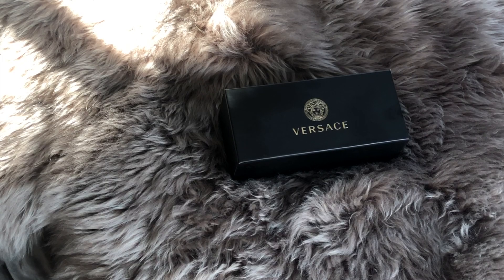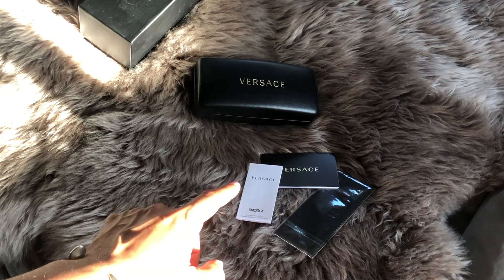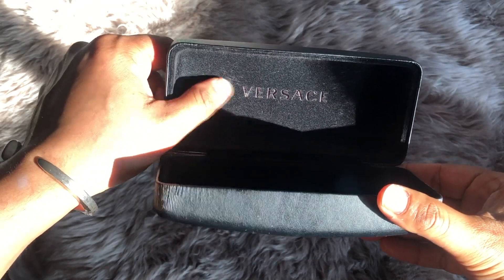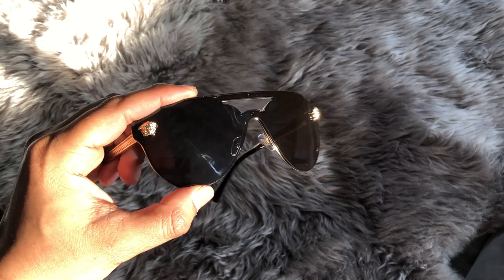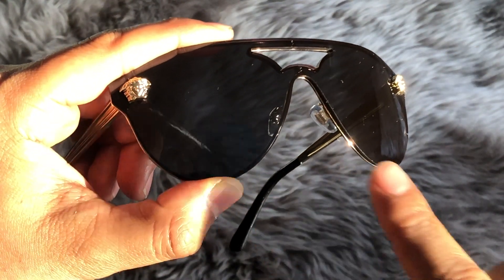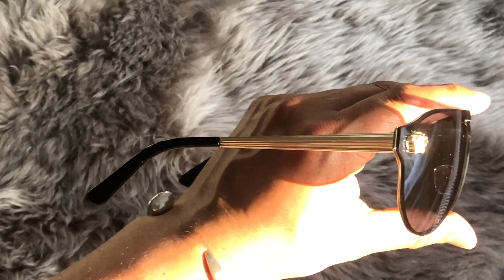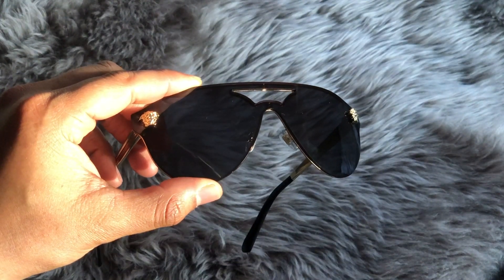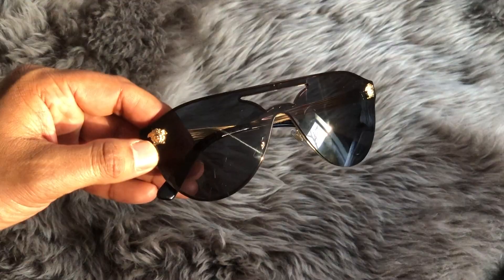Versace Sunglasses | VE2161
Going over the Versace "VE2161" Sunglasses.